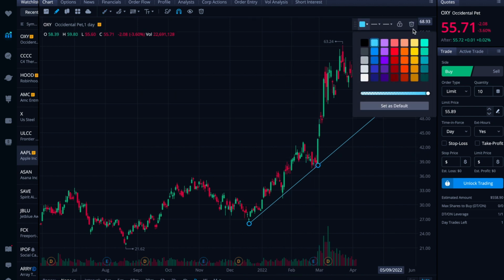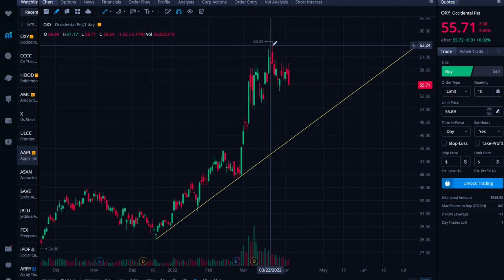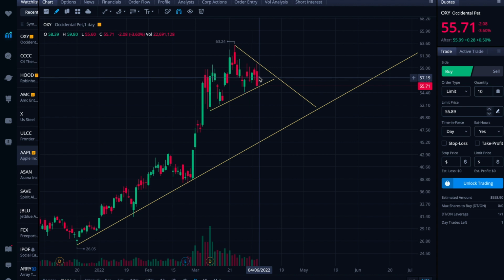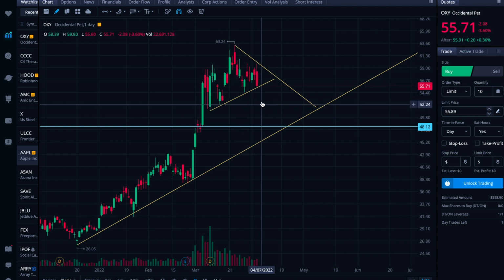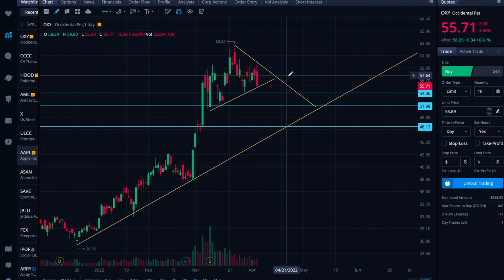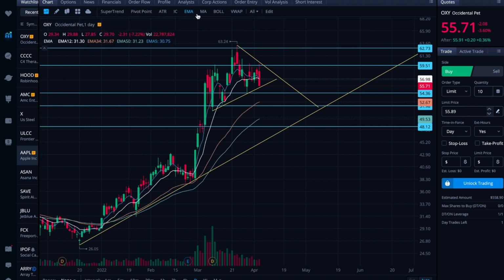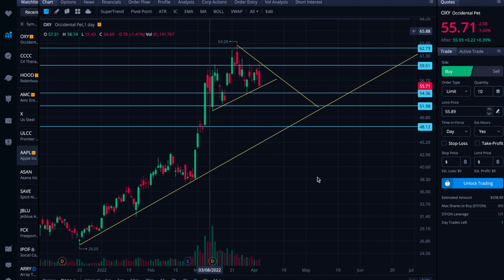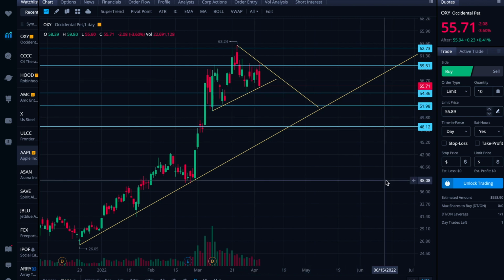Can Occidental Petroleum stock keep running? An $OXY chart and trend analysis